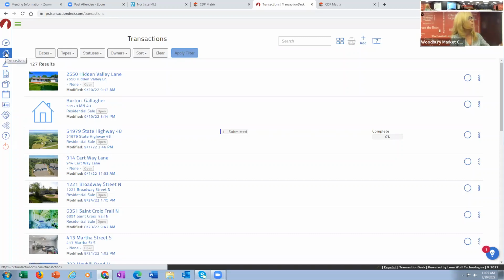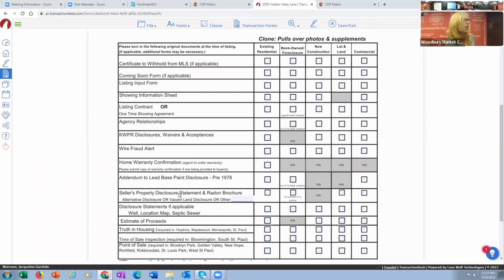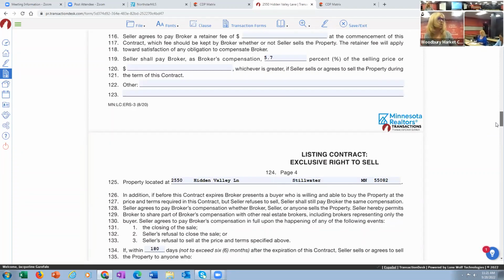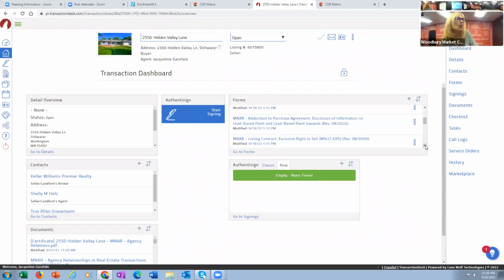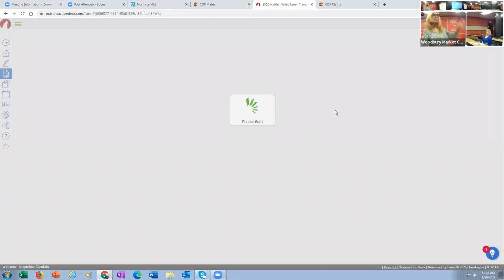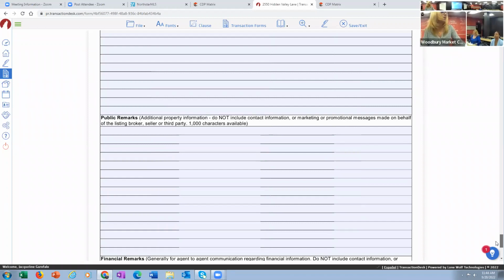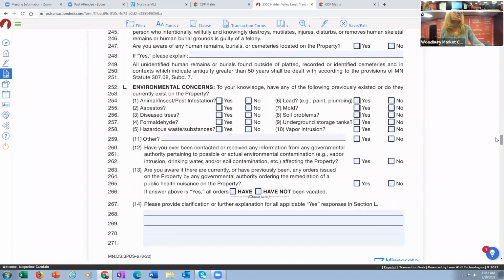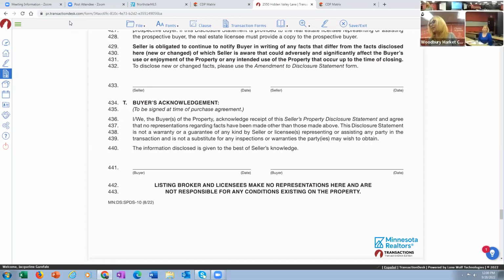Listing Forms with Jackie Garofalo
Jackie takes you through where to find the forms, how to use them, how to fill them out, and different circumstances you might run into. By the end of this class you will be ready to have your first listing hit the market by understanding the contracts involved.